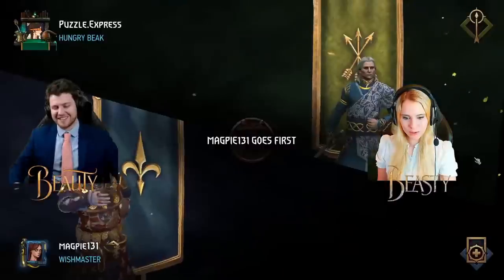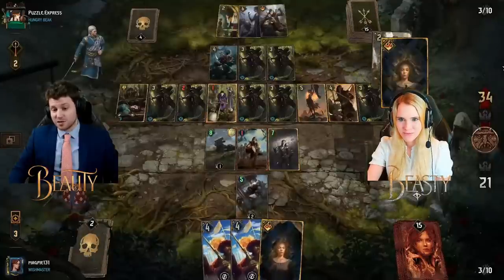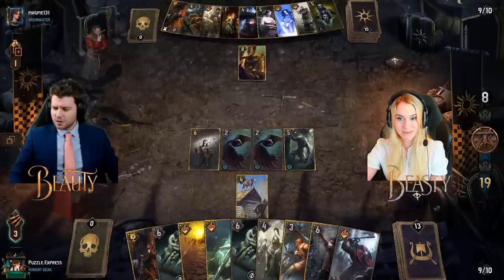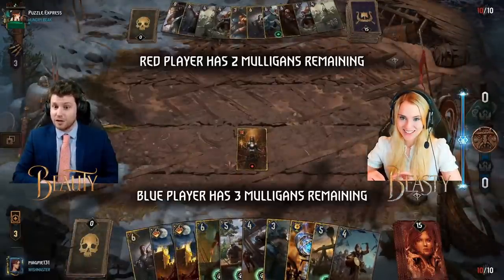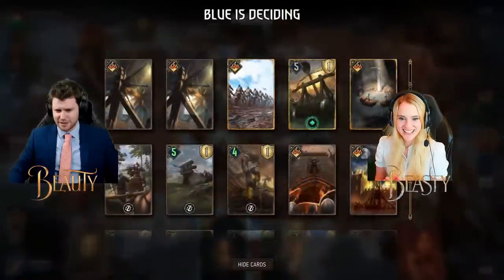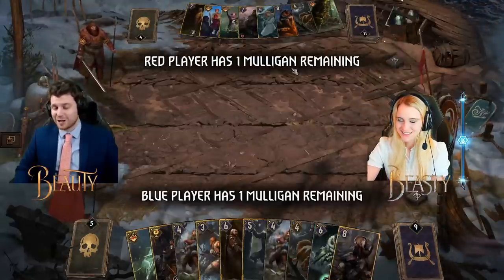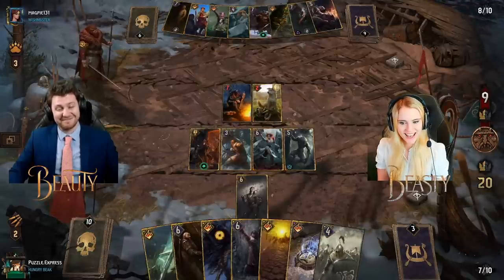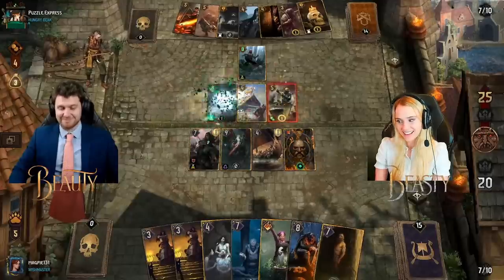TOP 64 FINALS (Magpie vs PuzzleExpress) | Gwent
Contact Thumbnail designer on Discord:  rh#1355